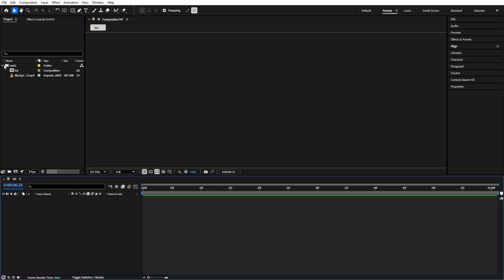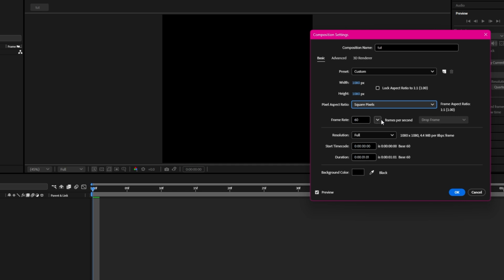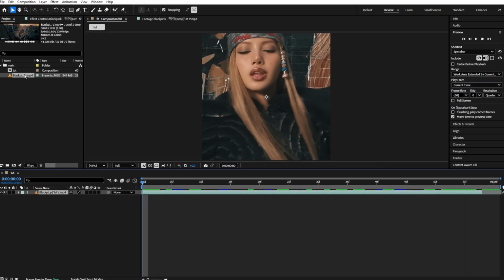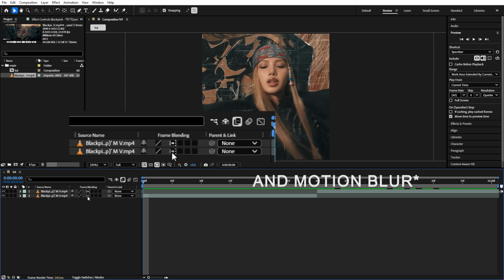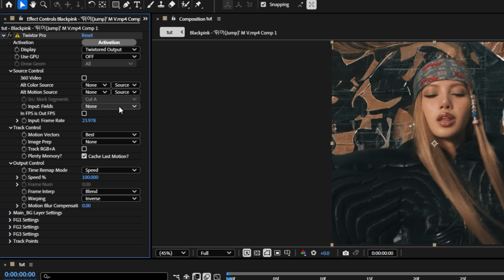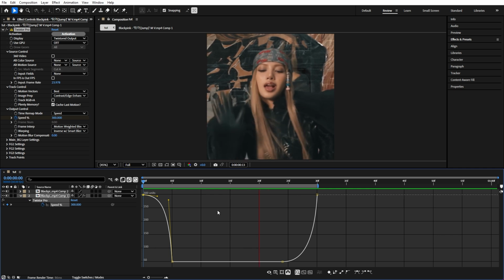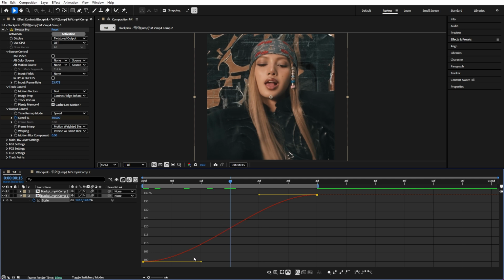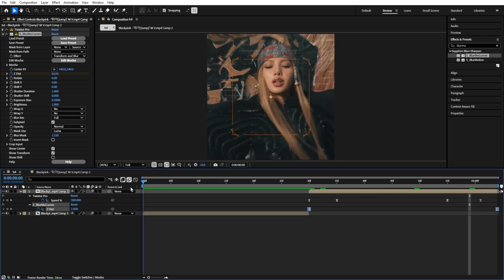After Effects tutorial for beginners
hii guys!! i made a list from the pluggins i recommend getting, here:
sapphire, bcc, twixtor, mbl, twitch i think thats all! you can find all pluggins